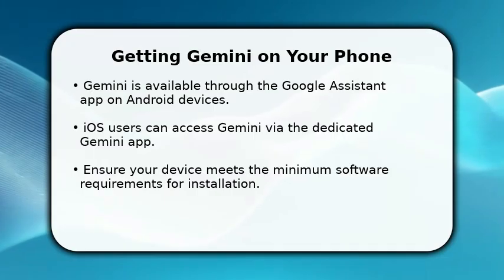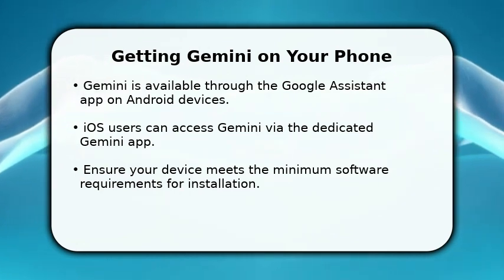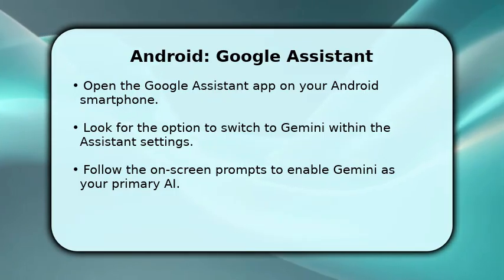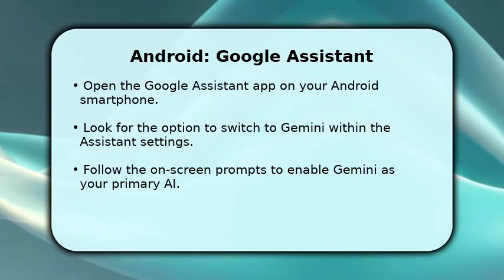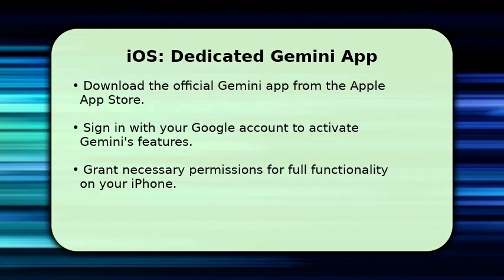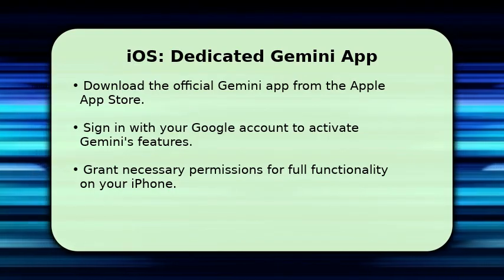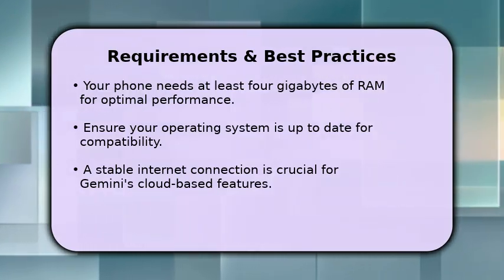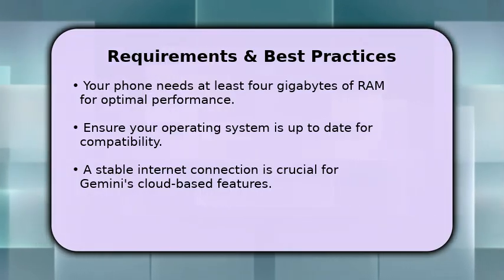How to Get Gemini in Phone (Full Guide)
▸ (s) We'll also cover some tips and tricks for getting the most out of the Gemini keyboard, including how to customize your keyboard settings and use its advanced features. So if you're ready to take your typing game to the next level, watch until the end to learn how to get Gemini in phone!

Gemini keyboard tips and tricks, optimizing Gemini performance, Gemini keyboard issues, fixing Gemini errors, Gemini keyboard updates